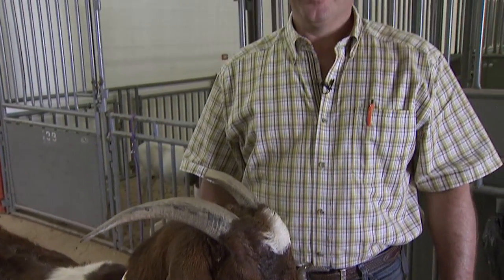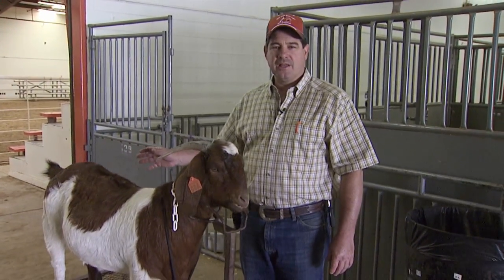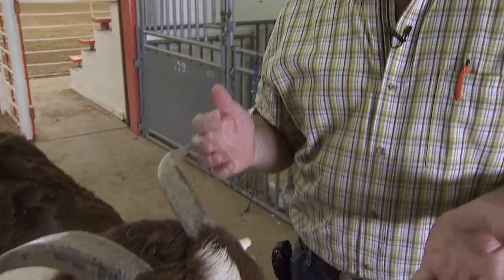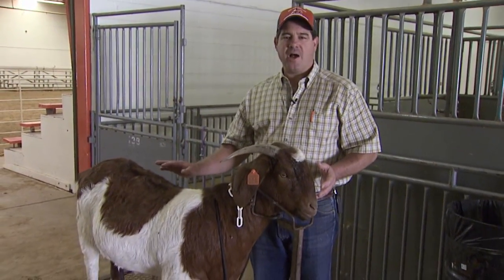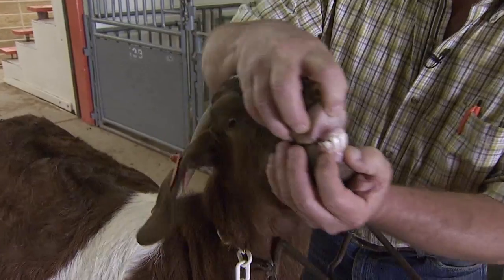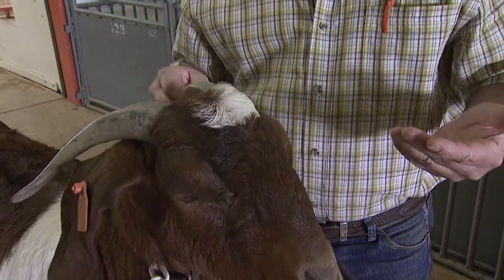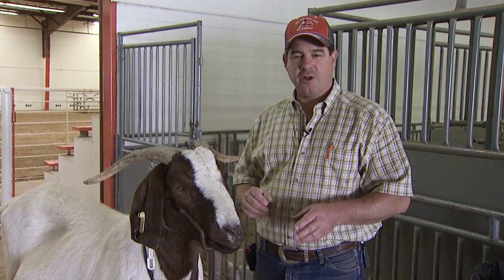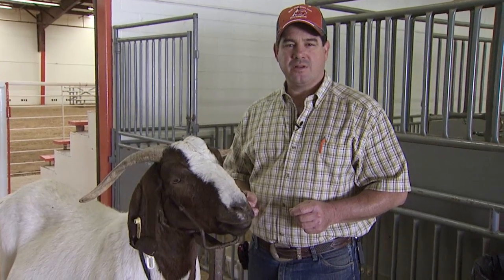How to Age a Goat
This is an educational presentation that shows producers how to tell the age of goat. Dr. Gene Parker shows how to tell the age of a goat by looking at their teeth. This is one of the sessions that is taught at the Oklahoma Meat Goat Boot Camp.